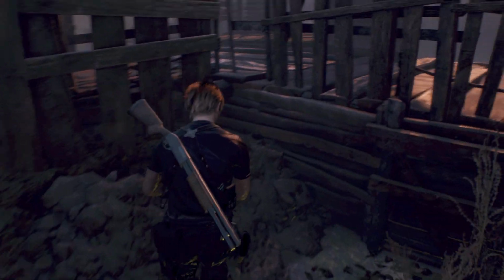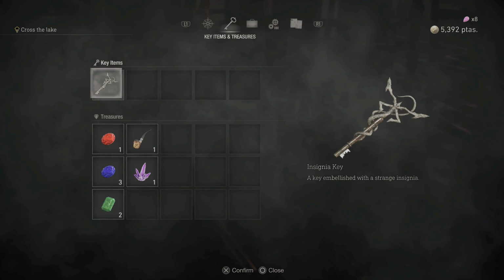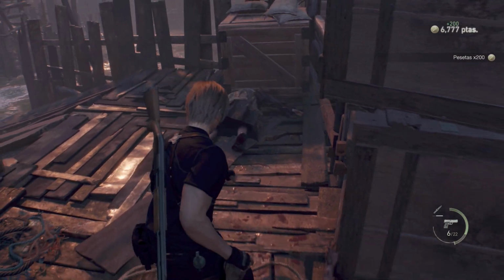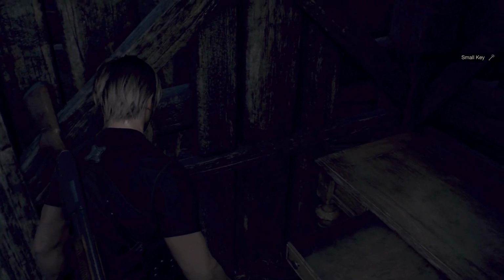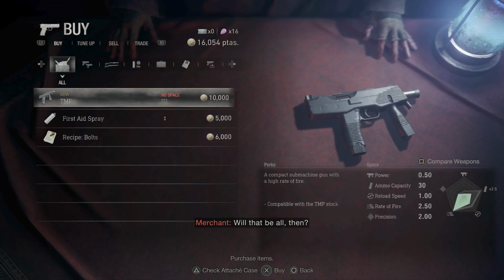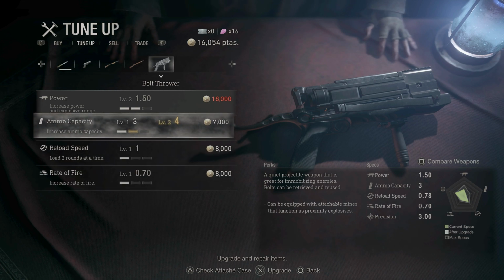Resident Evil 4 - 05 "Del Lago" Uncut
Still not a fan of this fight.